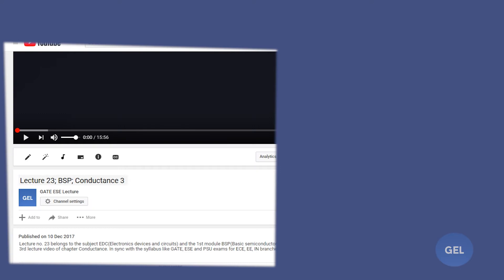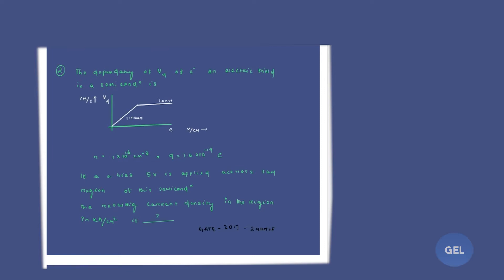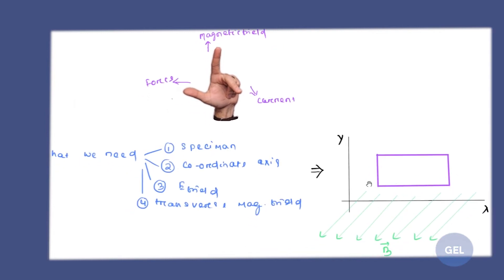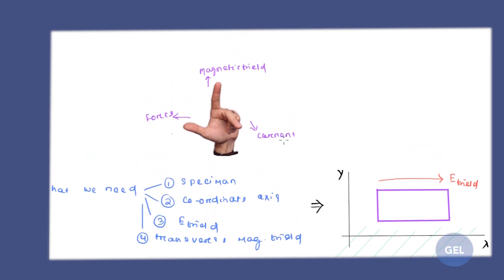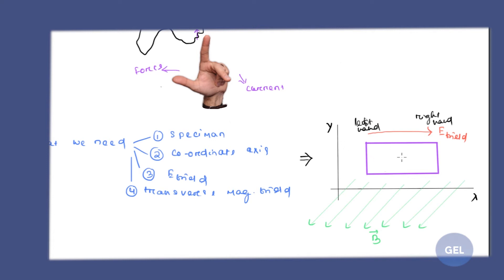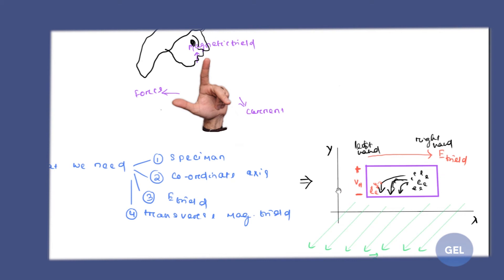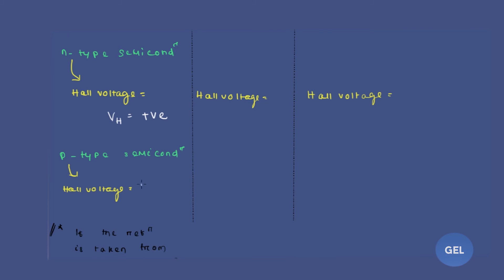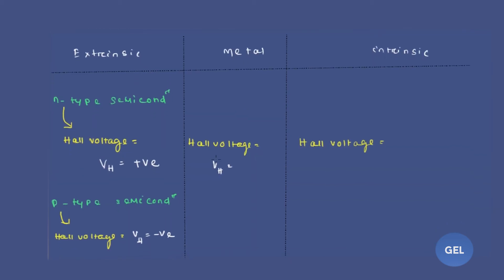Lecture 24; BSP; Hall effect 1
Lecture no. 24 belongs to the subject EDC(Electronics devices and circuits) and the 1st module BSP(Basic semiconductor physics). This is the 1st  lecture video of chapter Hall effect. In sync with the syllabus like GATE, ESE and PSU exams for ECE, EE, IN branches

Concepts covered:
Hall Effect basic idea
Hall voltage
The value of hall voltage in case of metal, semiconductors